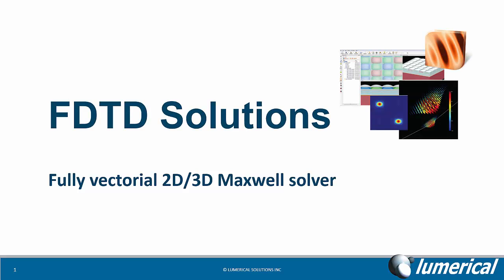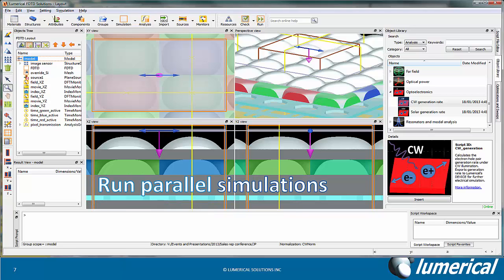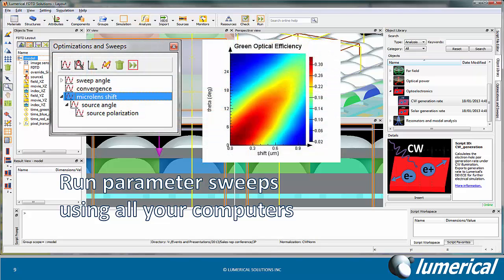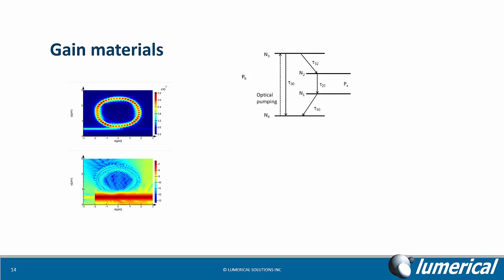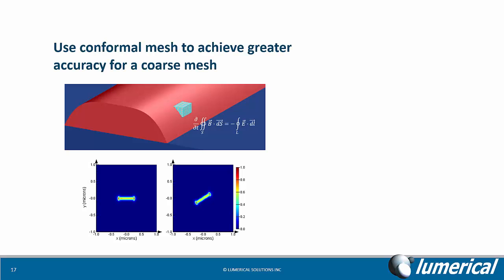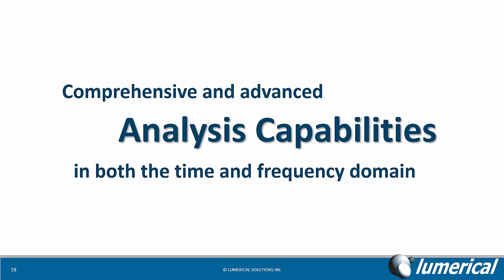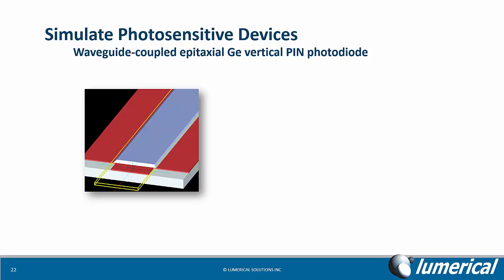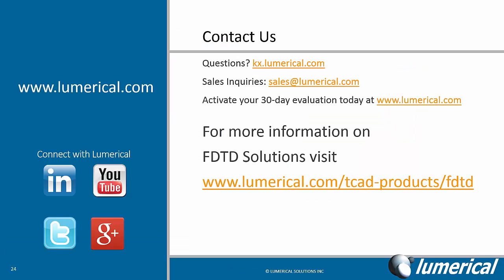Lumerical FDTD Solutions Overview (OLD - 2016)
FDTD Solutions is a 3D Maxwell solver, capable of analyzing the interaction of UV, visible, and IR radiation with complicated structures employing wavelength scale features. FDTD Solutions is able to accurately take into account material dispersion over wide wavelength ranges via its proprietary Multi-coefficient Material modeling capabilities, enabling the end user to efficiently calculate device response over wide bandwidths. With a highly-optimized computational engine able to exploit multi-core computing systems in everything from laptops to high-performance computing clusters, and a built-in optimization framework to speed the generation of optimized nanophotonics devices, FDTD Solutions is the photonics design environment of choice among industry professionals.